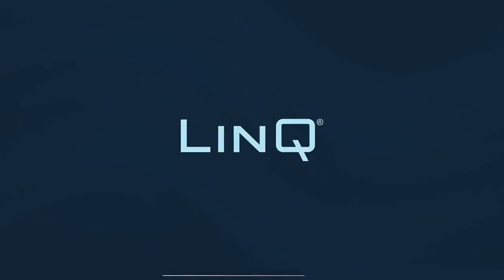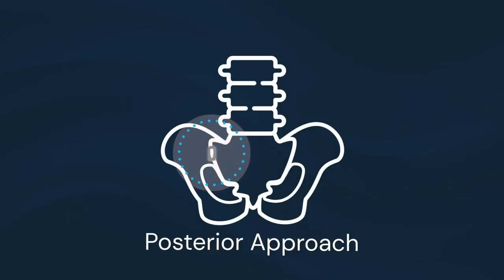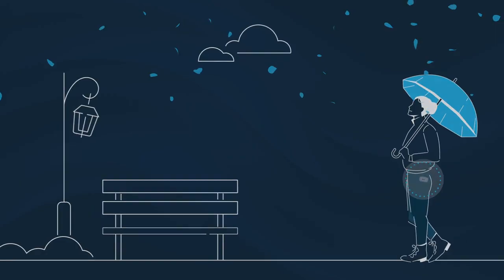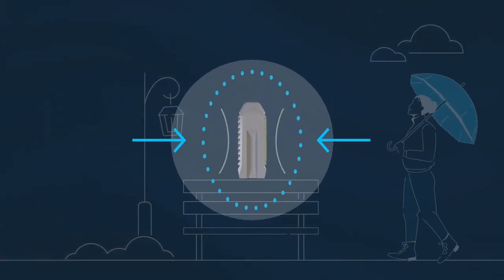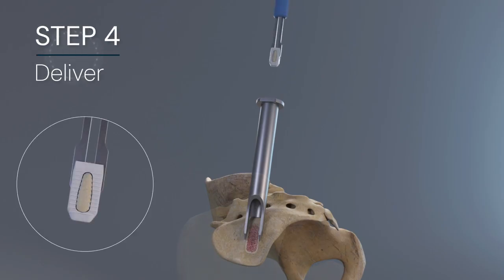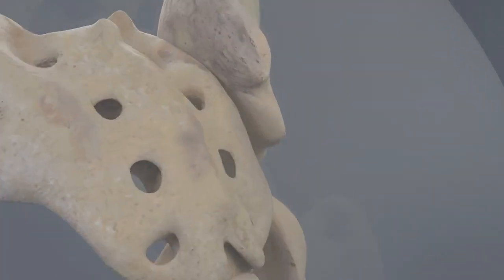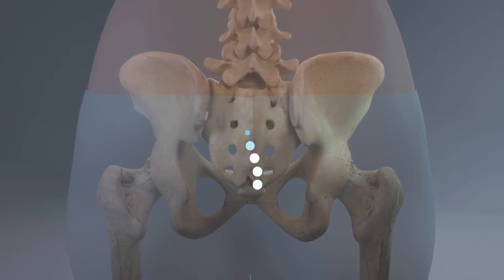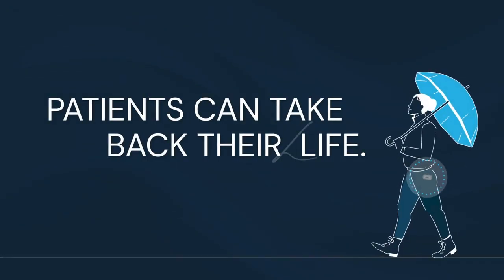PainTEQ: LinQ Sacroiliac Joint Stabilization and Fusion Procedure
All video parts are of the sole property of PainTEQ